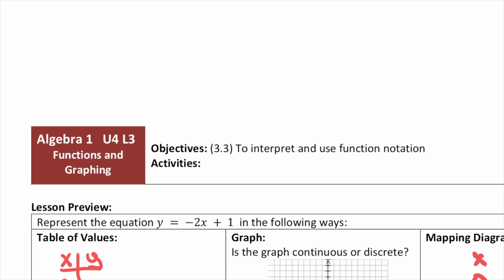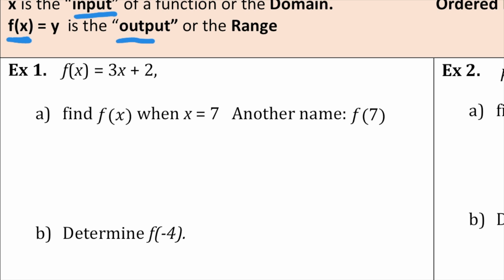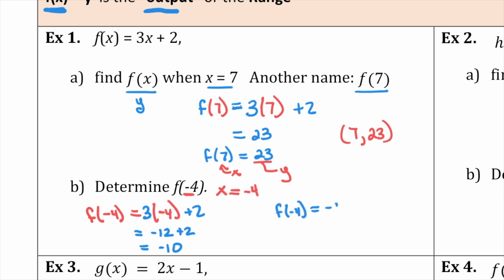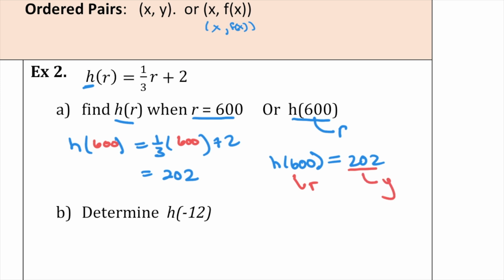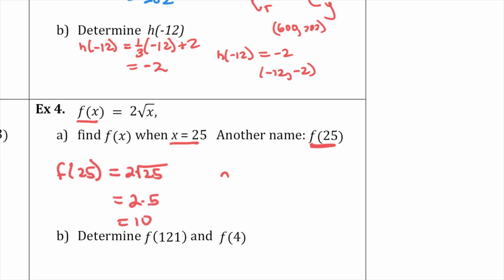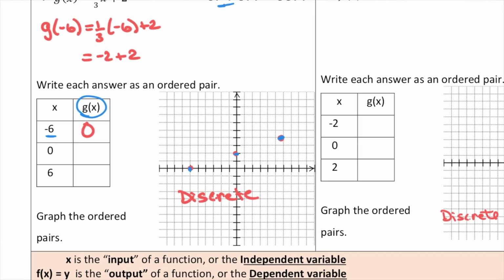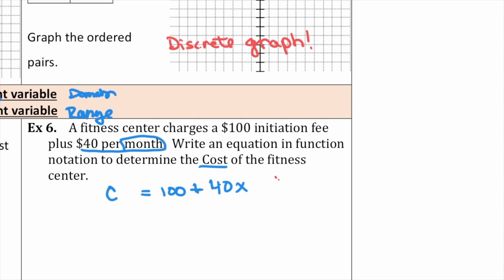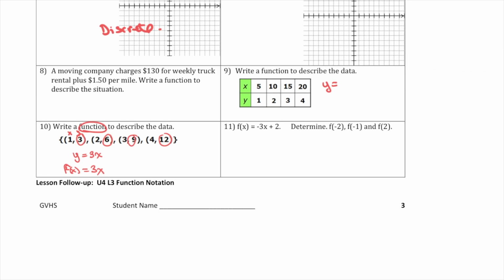U4 L3 Function Notation wM